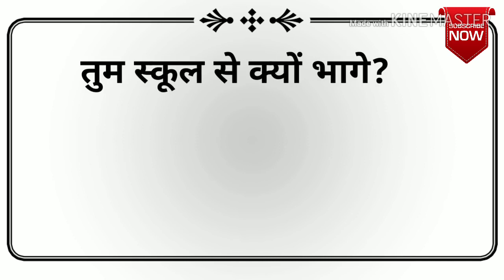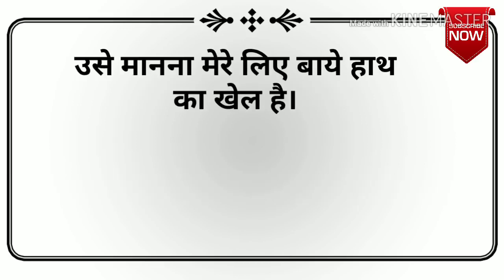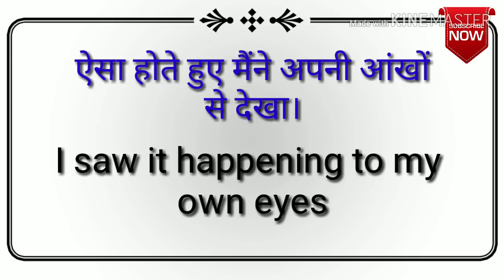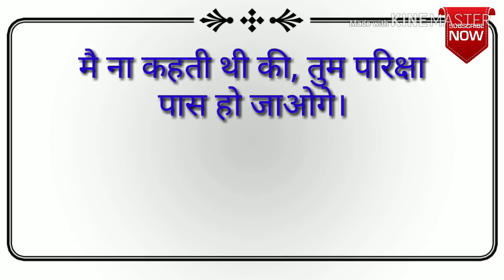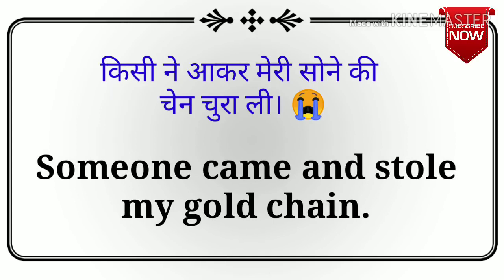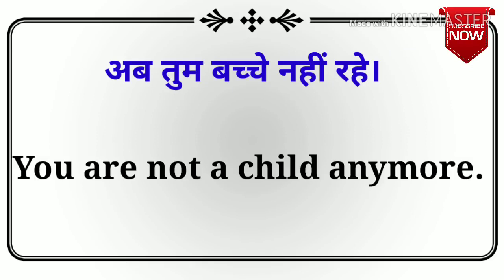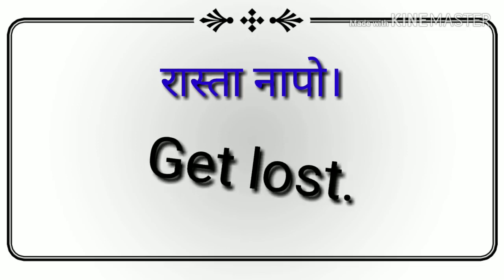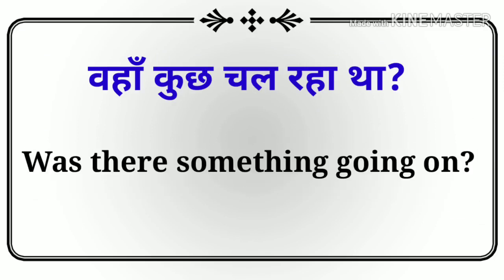Daily use English Sentences Spoken English। 18 APRIL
In this video, we'll be teaching you English in a fun and interactive way. We'll be covering topics like English grammar, vocabulary, and pronunciation, and we'll also be giving you speaking practice so that you can perfect your speaking skills.

Whether you're a beginner or a intermediate English speaker, this video is a great way to improve your skills. We'll be teaching you the basics of English pronunciation and grammar so that you can understand and speak English confidently! So, come join us and start learning English today!

rojbolejanewalevakya
spokenEnglishinHindi
learndailyEnglishsentences
englishbolnasikhiye
learntensesinhindi
Englishbolnasikhiye
DailyEnglishwithme
SimpleEnglishsentensec
Englishforbeginners